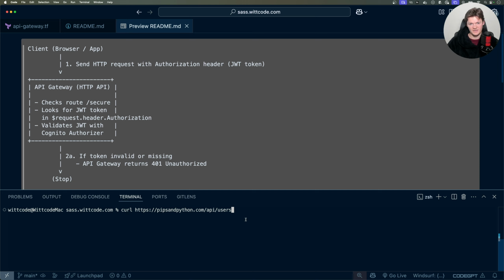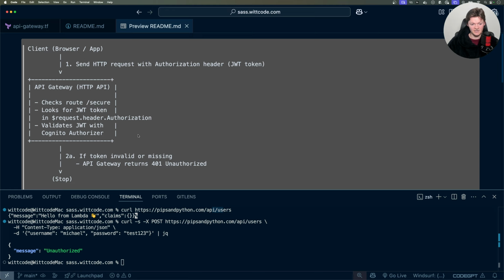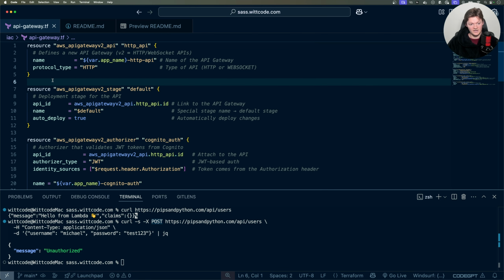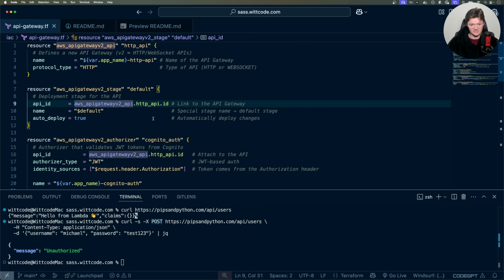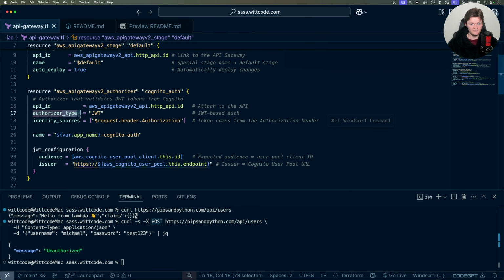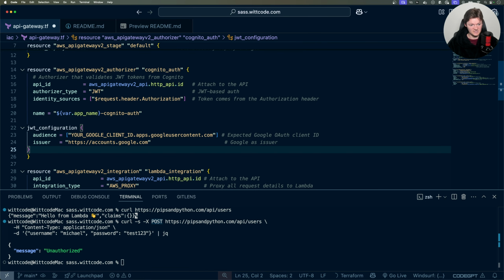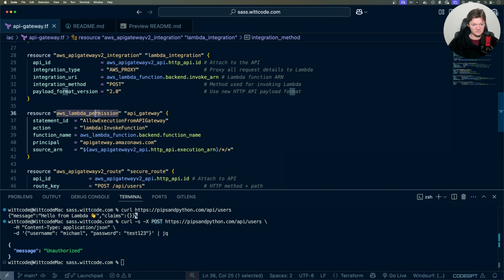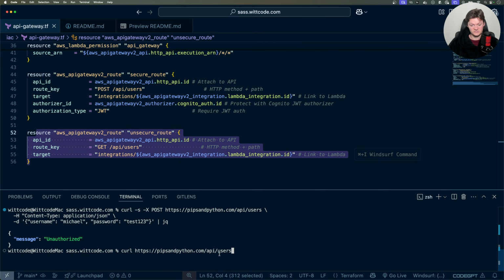How API Gateway Handles Authentication with Cognito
Learn how AWS API Gateway handles authentication using Cognito JWT tokens, with a Terraform example including Lambda integration and route protection.

⌛ Timestamps
0:00 - Protected and Unprotected API Gateway Routes
0:46 - API Gateway and AWS Cognito
2:00 - Creating a JWT Protected API Gateway
3:33 - API Gateway Authorizer
6:34 - API Gateway Secure and Unsecure Routes